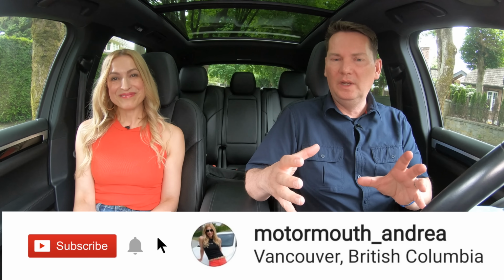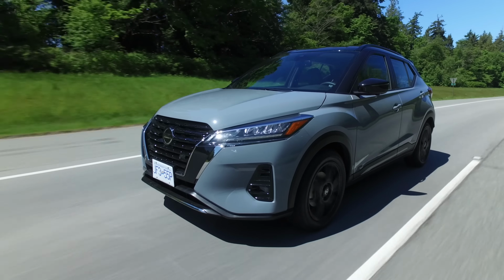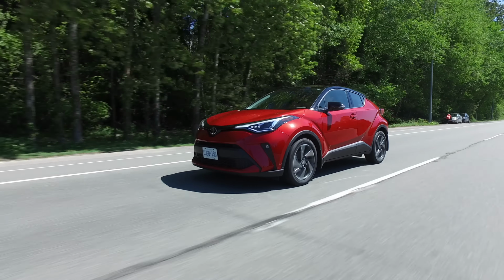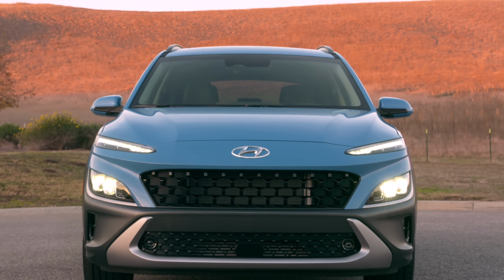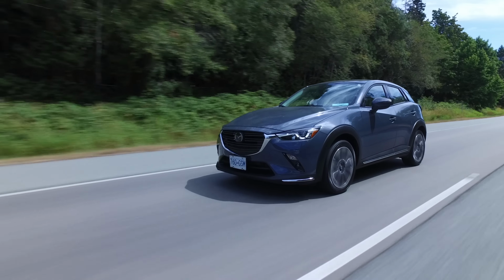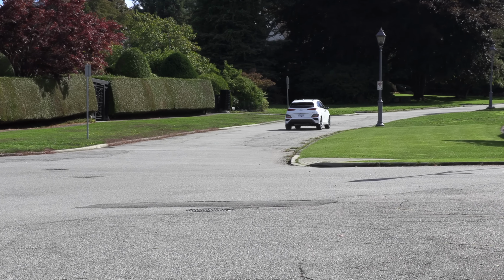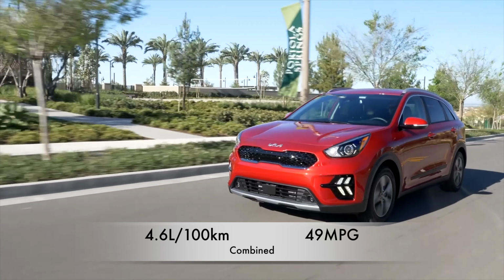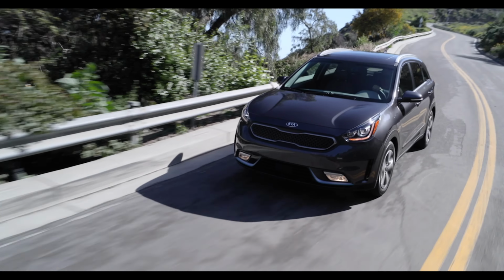Most Fuel Efficient Subcompact SUVs // Smaller SUVs save gas!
This is a Motormouth couple car comparison of the most fuel efficient small or subcompactSUVs you can but from front-wheel-drive (FWD) to all-wheel-drive (AWD), hybrid and plug-in hybrid or PHEV SUVs. The subcompact or small SUV category is the fastest growing category of SUVs do to the lower price to buy one and the better fuel economy they deliver. Small or subcompact SUVs have really replaced the compact car as the preferred mode of getting around but there are some that are more fuel efficient than others. We used the official EPA fuel economy ratings that are used in both the United Sates and Canada, plus we break the fuel economy ratings down in L/100km and US MPG. Some car brands are over represented on our list like Kia with the Soul, Niro and they even have a hybrid and plug-in version of the Kia Niro. Subaru does well on our list with two gasoline models of the Crosstrek scoring very well and Subaru sells a PHEV version the Crosstrek in limited markets. Hon hai, the cousin company to Kia does well with the Venue, very small FWD SUV, plus the Hyundai Kona regular gas  model and its turbo Kona.. As one might imagine Toyota does well with the new Corolla Cross gasoline model and they have just announced the Corolla Cross hybrid model with impressive fuel economy numbers, it too makes our list. Toyota also has a FWD only model that is good on gas, the CHR. Nissan has one of the most efficient SUVs on the market and that is the FWD only kicks. Mazda rounds our our brands mentioned with the CX-3 small SUV which has been dropped in the US market but is still sold in Canada, for now...